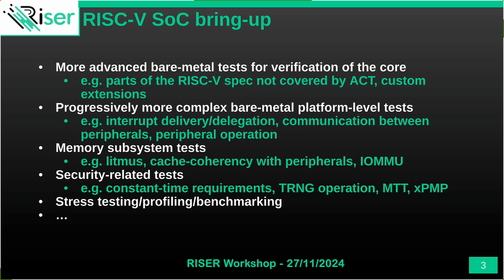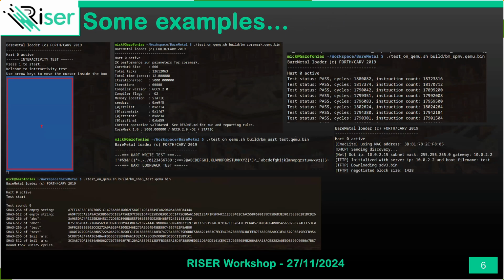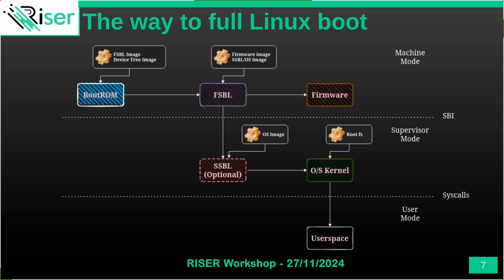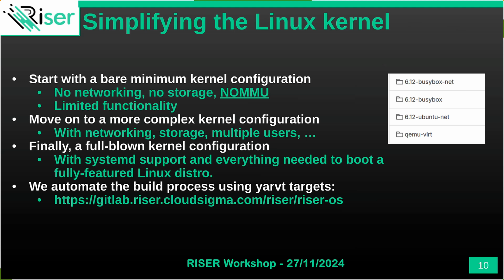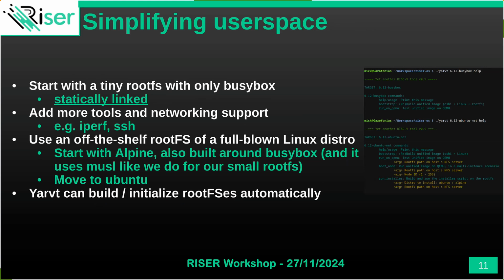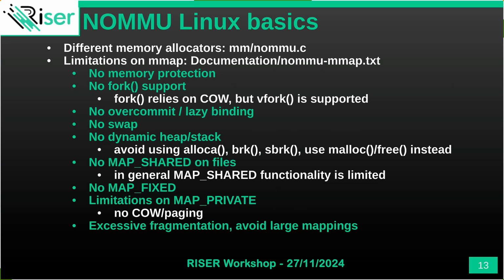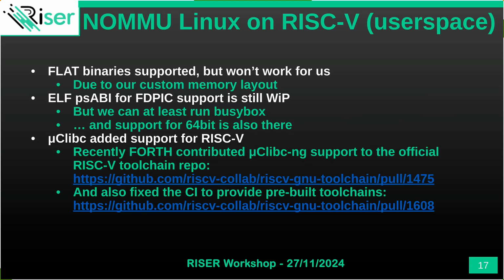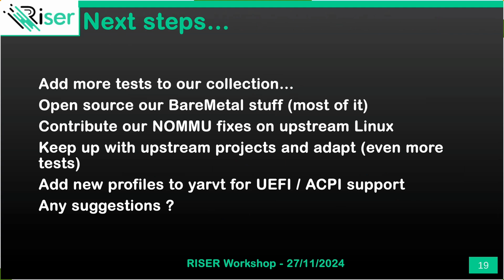Tools for RISC V SoC Bring up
Title: Tools for RISC-V SoC Bring-up
Speaker: Nick Kossifidis (FORTH)
Description: The RISER project aims to build accelerator and microserver systems based on RISC-V SoCs from ongoing European projects funded by the EuroHPC JU. Working with experimental hardware platforms requires substantial effort on verification and bring-up, including bare-metal tests aimed at the core, memory, and platform levels. Booting a full-blown Linux distribution greatly expands test coverage but also complexity. We recommend starting with a bare-minimum kernel configuration, without networking and storage functions, and even opting for a no-MMU system configuration, to progressively expand test coverage. In this talk, we outline the features and limitations of no-MMU and summarize our practical experience in early-stage verification of RISC-V prototype platforms.

This presentation was part of an online workshop hosted by the RISER project on 27th November 2024. RISER (RISC-V for cloud services) is funded under the Horizon Europe proposal call on “Digital and emerging technologies for competitiveness and fit for the green deal”.